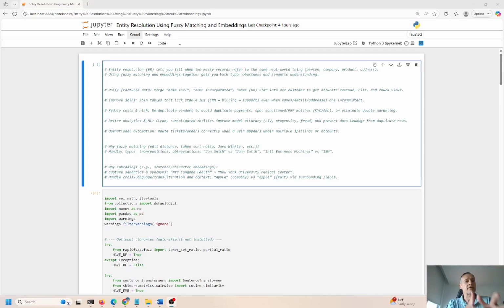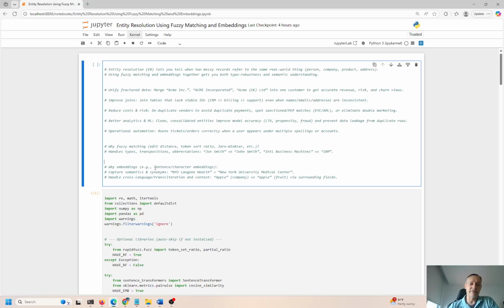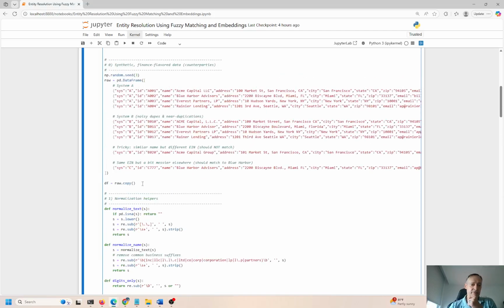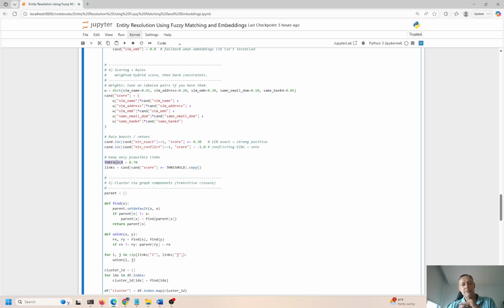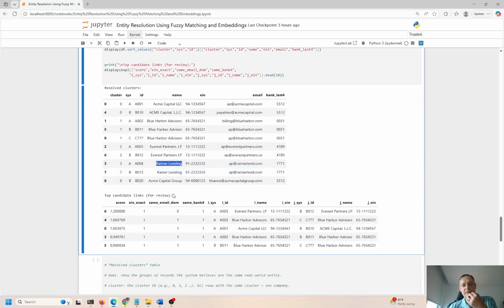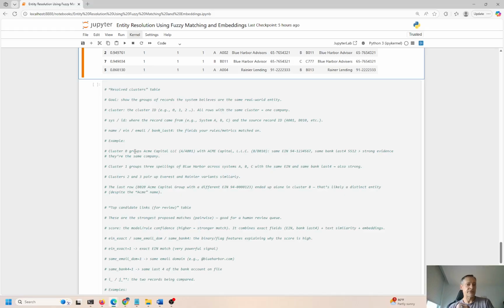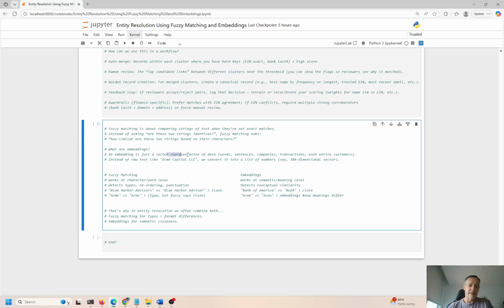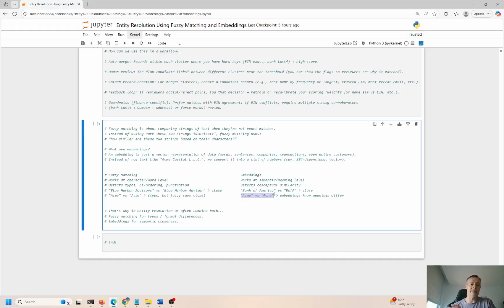Unlock Your Data Using Fuzzy Matching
Entity resolution (ER) identifies when messy records refer to the same real-world entity. Combining fuzzy matching with embeddings yields robustness to typos and semantic similarity. This unifies fractured customer or vendor data to improve revenue, risk, compliance, and analytics. It also powers better joins across systems lacking stable IDs and reduces duplicate costs or AML risk. Fuzzy techniques (e.g., edit distance, token ratios, Jaro-Winkler) handle misspellings, abbreviations, and token order. Embeddings capture meaning and context so synonyms, cross-language forms, and ambiguous names align correctly. The demo normalizes text, builds multiple blocking keys (name+ZIP, phonetic shapes, location, ZIP only), and generates candidate pairs. It computes similarity features (fuzzy name/address, email domain, bank last4, exact/conflicting EIN, and optional sentence-embedding cosine). A weighted score with business rules (boost on exact EIN, veto on EIN conflict) filters links, then union-find clusters pairs into entities. The output produces “resolved clusters” and a review queue of high-scoring pairs to support auto-merge, human audit, and golden-record creation.